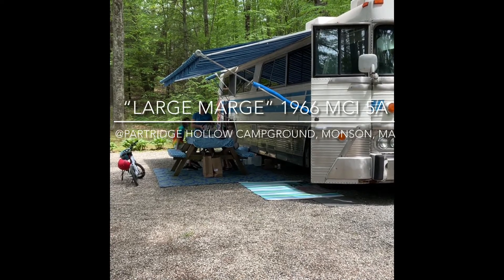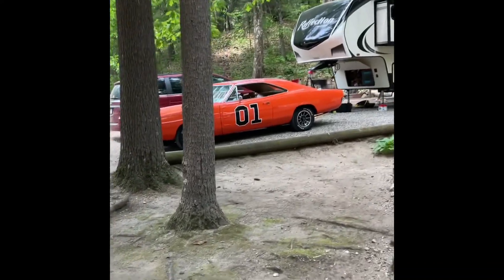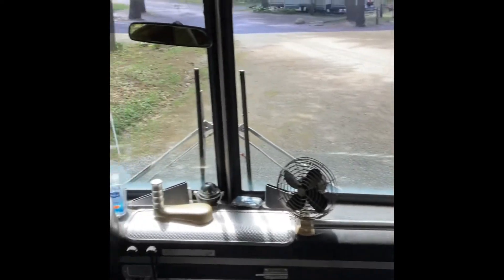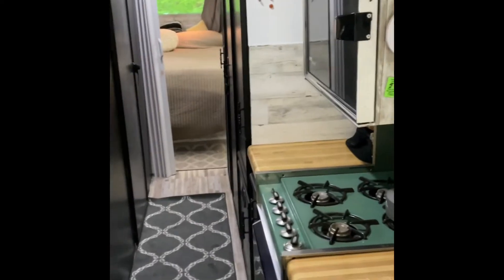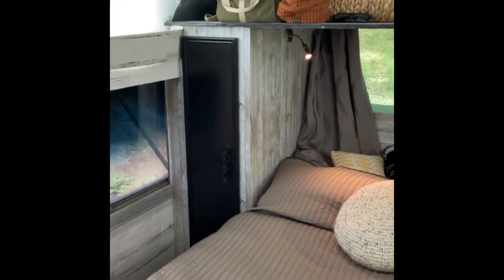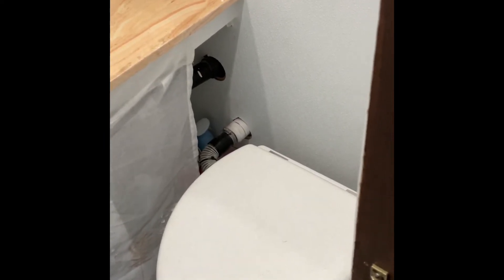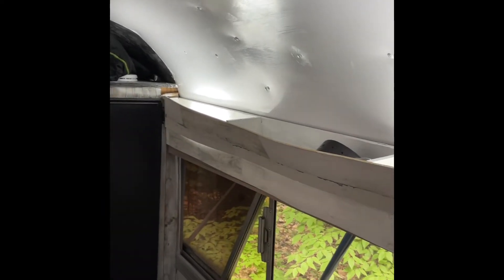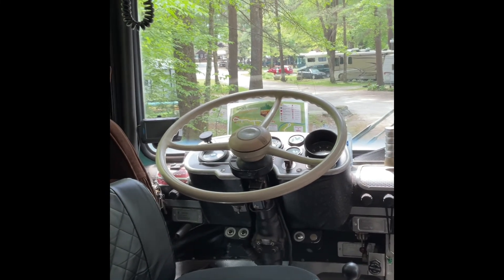Our Vintage Bus Camper Conversion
Marge is a 1966 MCI Challenger 5a. She served Greyhound Lines in San Francisco at the beginning of her life. At some point she was purchased and converted, we think in the late 70’s or early 80’s. On January 1, 2020 we purchased her from the 3rd owner who didn’t use her much but took very good care of her. We spent a few months getting her mechanically ready and updating the interior during Covid. We we able to travel some last year during Covid and will be traveling more this year.
Marge has an 8v71 Detroit 2-stroke diesel with a Spicer 4-speed manual transmission. She gets a lot of attention and is a pleasure to care for.